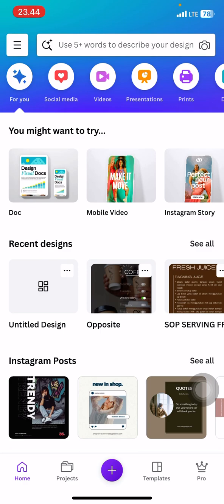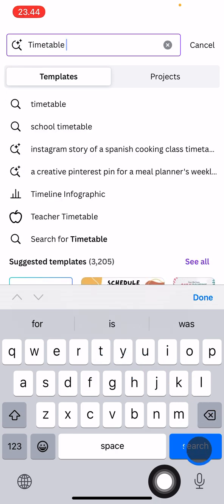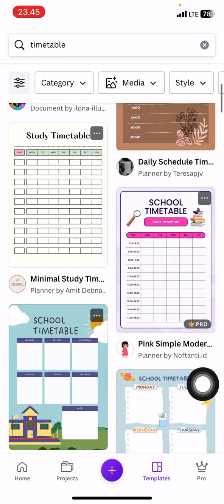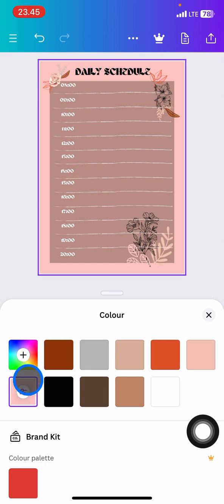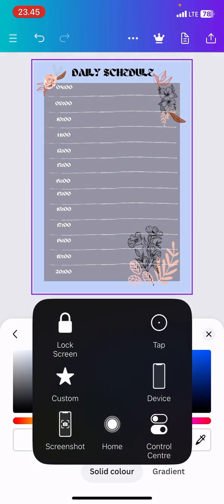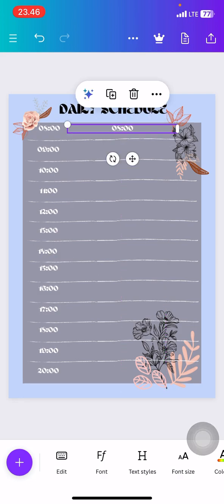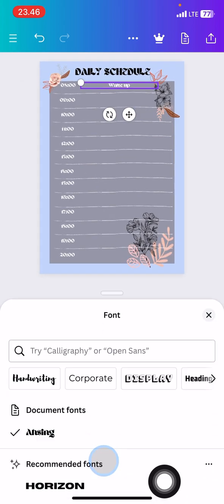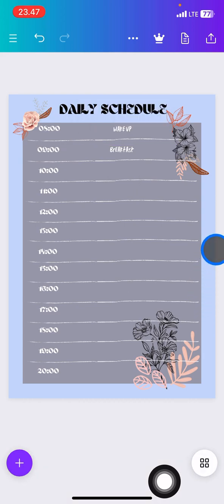Set Your Own Schedule to Organize Your Day! How to Create a Timetable on Canva by iOS or iPhone?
How to stay organize in a day? You can create a timetable to help you track your activities in a day. You can make a daily timetable or weekly timetable. The easiest way to create timetable is by using Canva application. Here is the tutorial to create timetable with Canva.